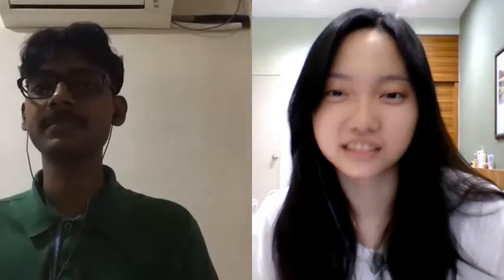P2_Task2_Group5a_1001850570